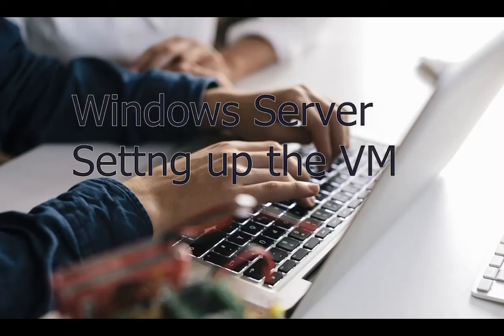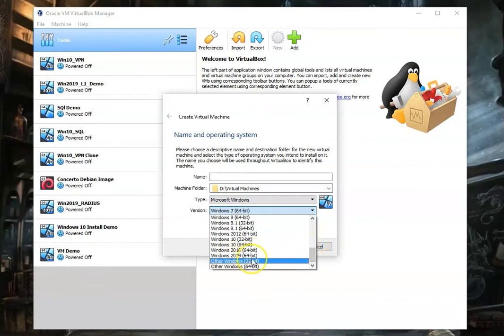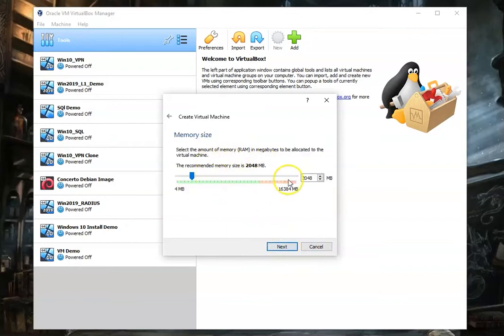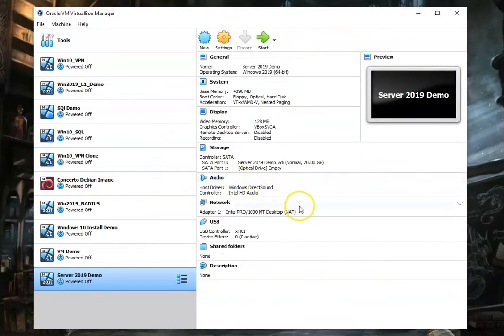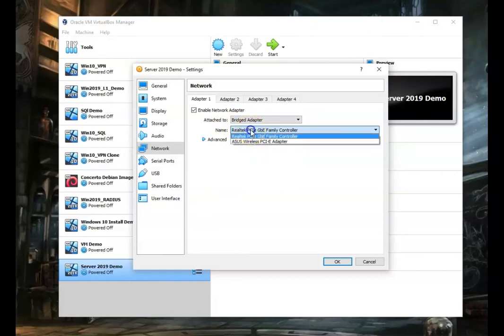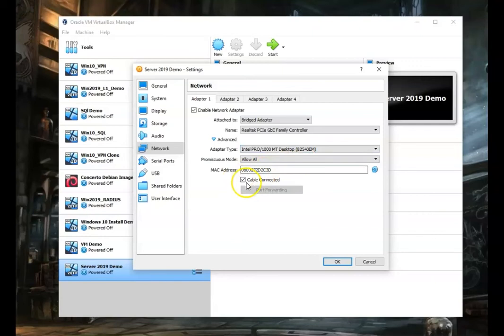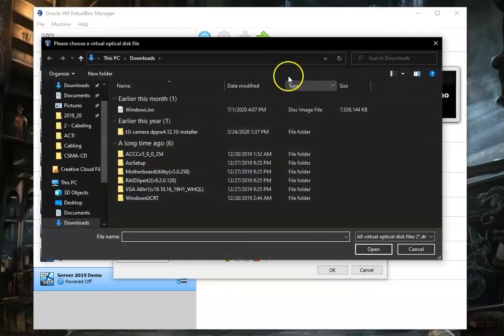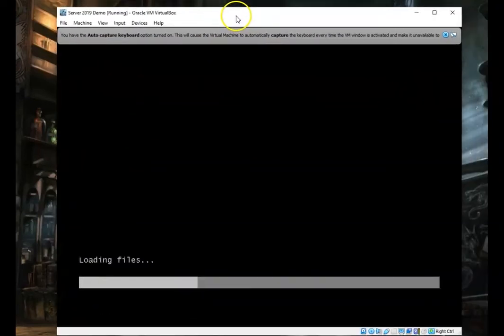Setting up the VM